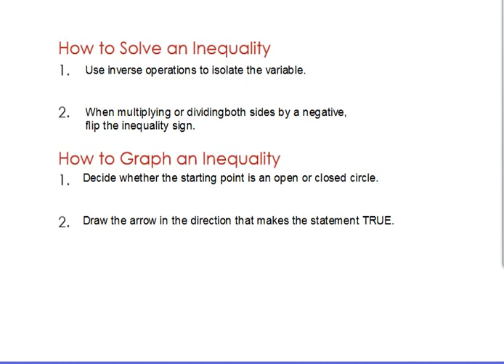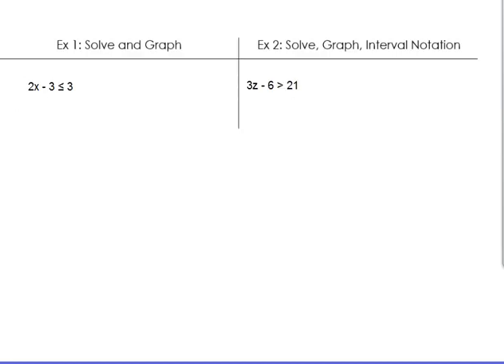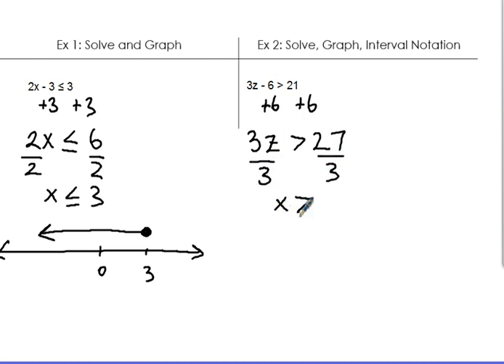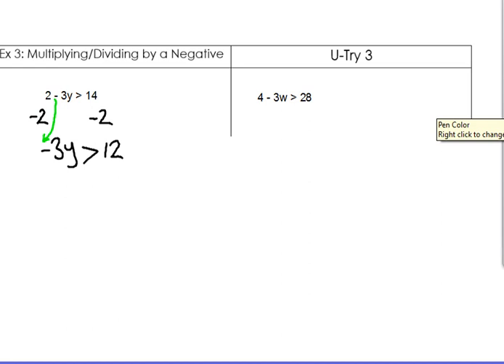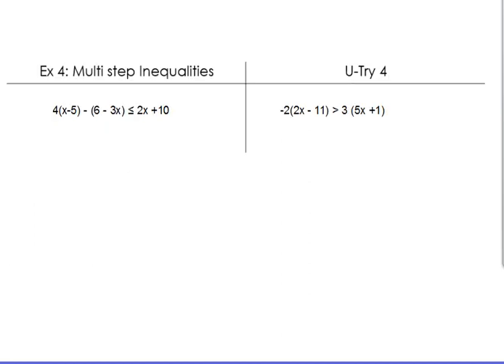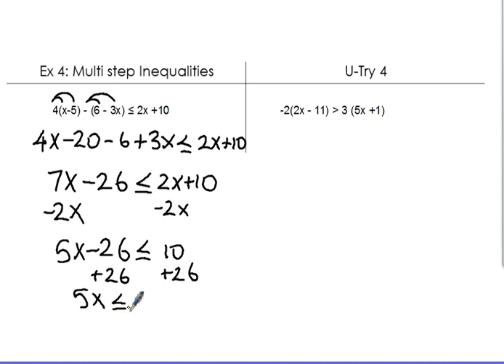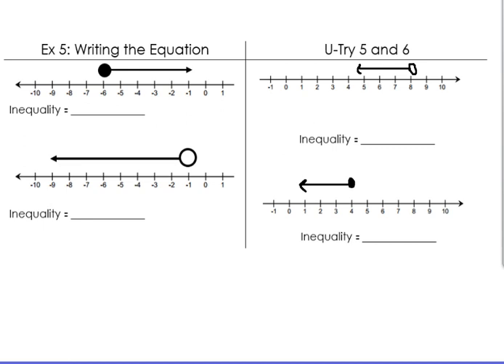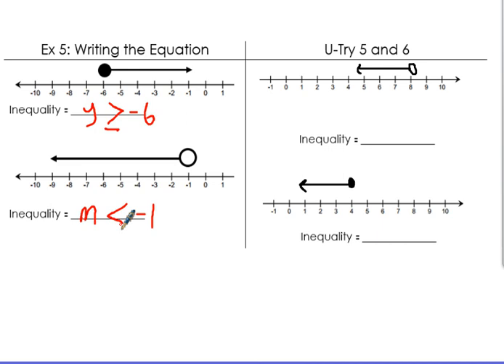40A Solving and Graphing Ineq